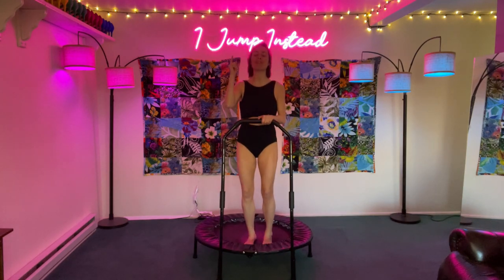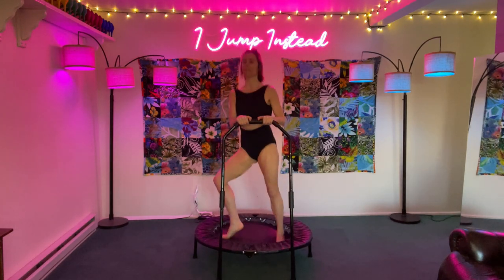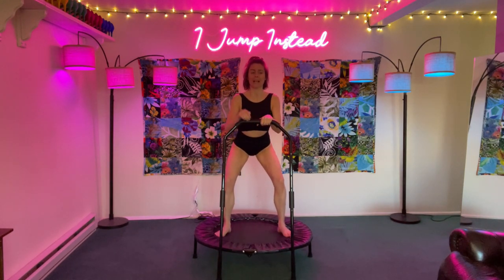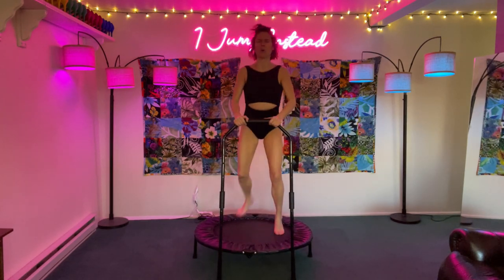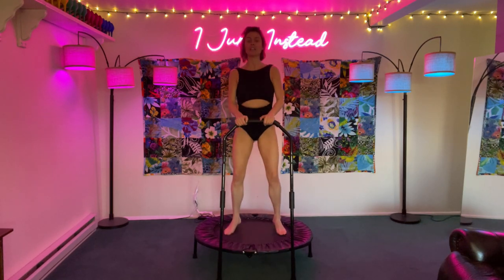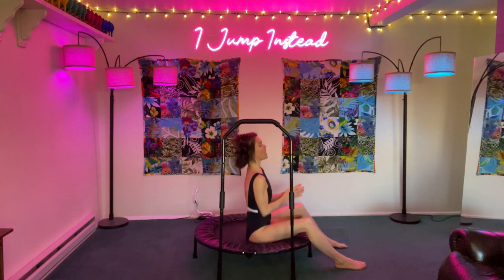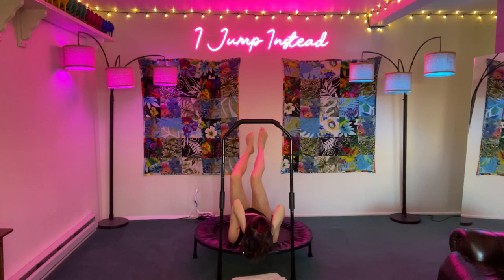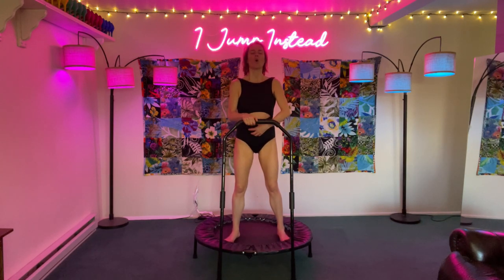30 min | Level 2 | Abs and Booty Trophy Aerobics | I Jump Instead on a Cellerciser®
Our rebounder home workouts are fat burning, low impact, cardio aerobics. These metabolism boosting jumping routines range from low intensity to intermediate intensity to high intensity incorporating interval training, hiit training, rehab, and recovery cardio. We focus on total body toning for all fitness enthusiasts including beginners, seniors, advanced bodybuilders and everyone in between. Our muscle building home workouts are achievable for everybody in your whole family. We focus on rehabbing adrenal fatigue, recovering from injury, reducing stress, improving energy, elevating mood, lowering blood pressure and improving circulation. Rebounding has also been shown to improve joint health, flush the lymphatic system, improve eyesight, coordination, balance, build incredible muscle strength and so much more. We believe the best rebounder is the Cellerciser® rebounder. It will last you and your family a lifetime.

This video is for educational and entertainment purposes only. It is strongly recommended that you consult with your physician before beginning a new exercise program. By engaging in this exercise, you agree that you do so at your own risk. Please take breaks at any time.

🏆We Jump on a Cellerciser® Rebounder

IJumpInstead.com

Accordingly, before taking any actions based upon such information, we encourage you to consult with the appropriate fitness and healthcare professionals. The use or reliance of any information contained on this site is solely at your own risk.